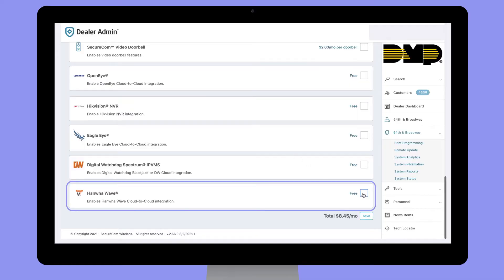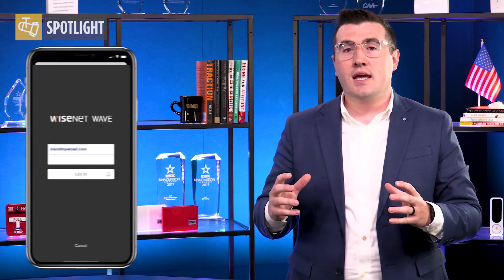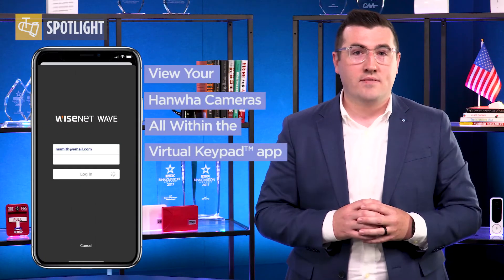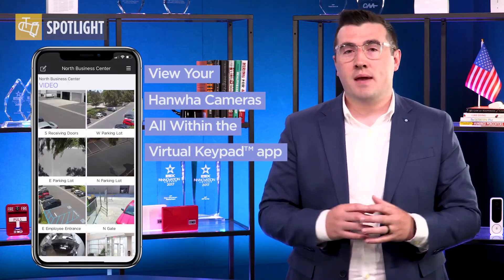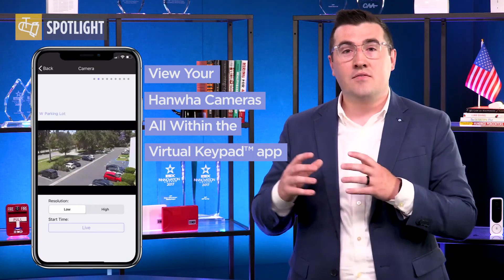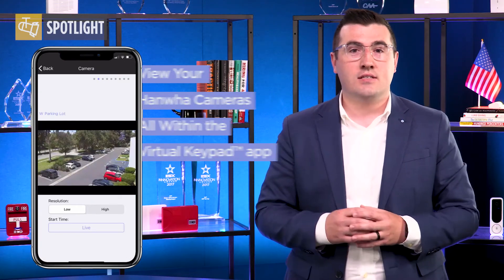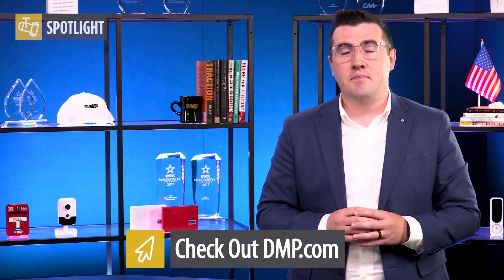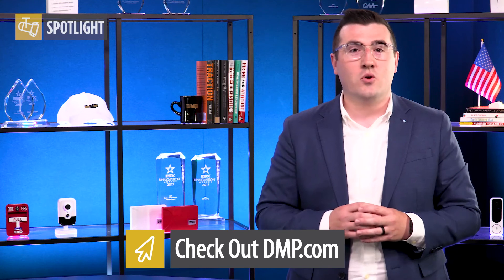DMP Spotlight - Hanwha Video Integration